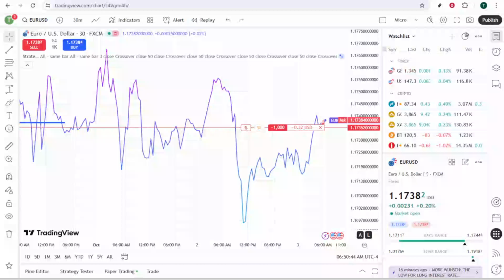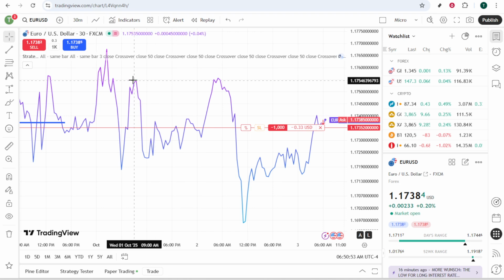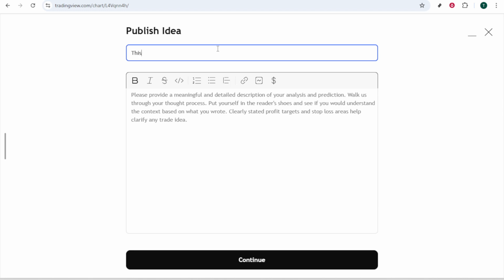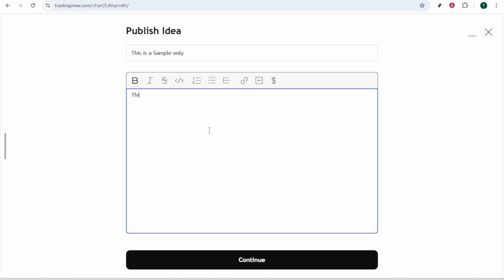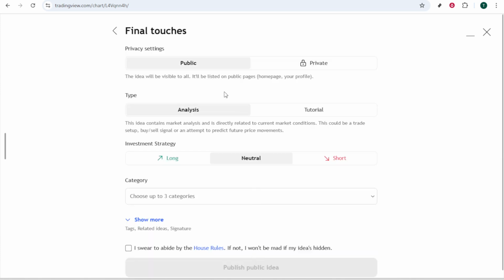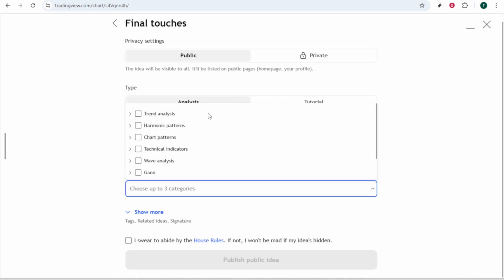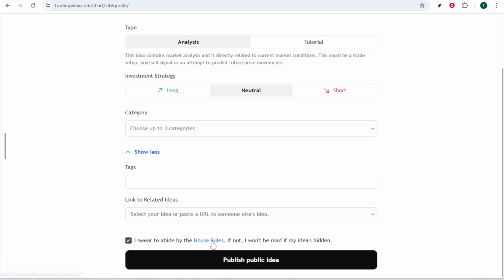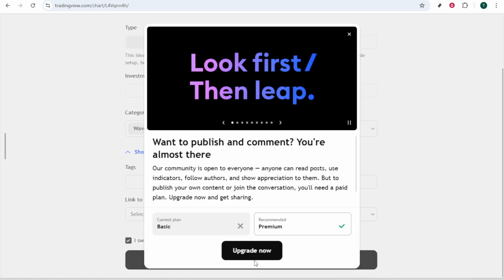How to Publish Ideas in TradingView [2025 Guide]